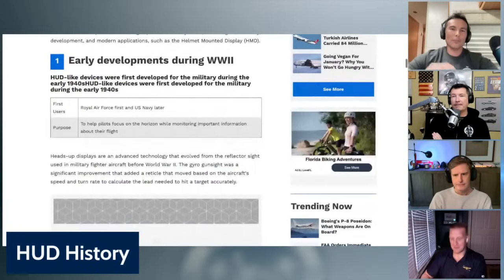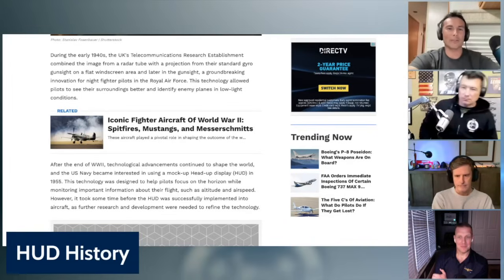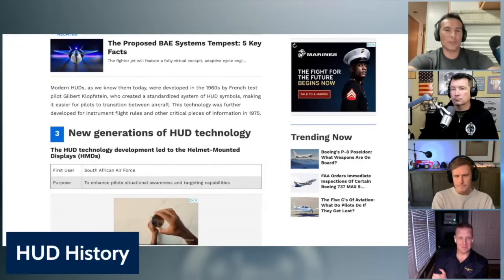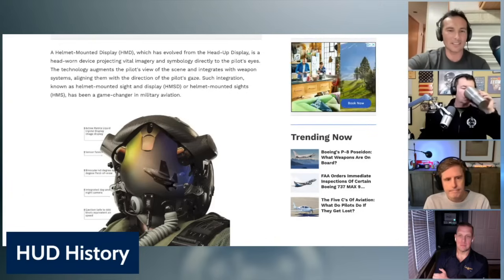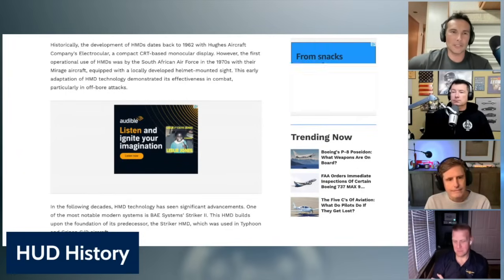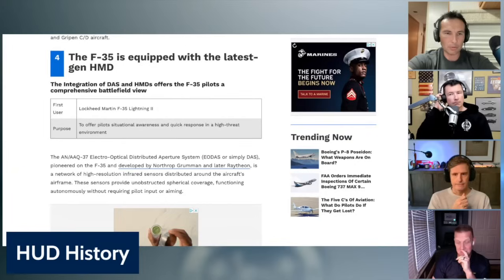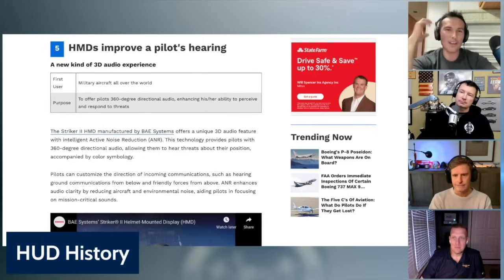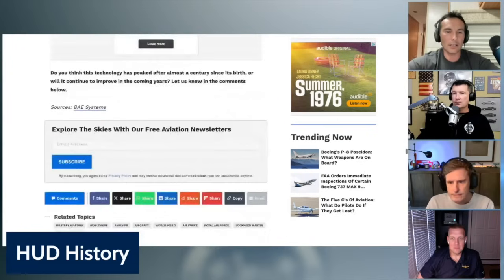HUD History and Facts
Mover, WOMBAT, Wags, and I chat about the history and some of our experiences with the HUD.  The primary and my favorite instrument in the F/A-18!

Every Monday at 8PM ET, Mover (F-16, F/A-18, T-38, 737, helicopter pilot and wanna be race car driver) and Gonky (F/A-18, T-38, A320, dirt bike racer, and awesome dad) discuss everything from aviation to racing to life and anything in between.  Send your topic ideas to cwlemoine at cwlemoine.com!

Kids Coloring and Activity Books!